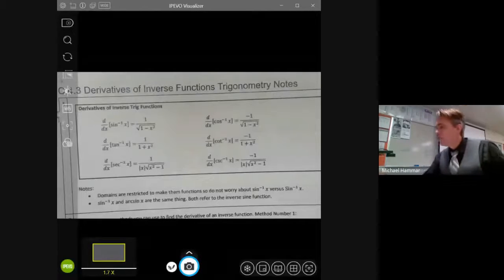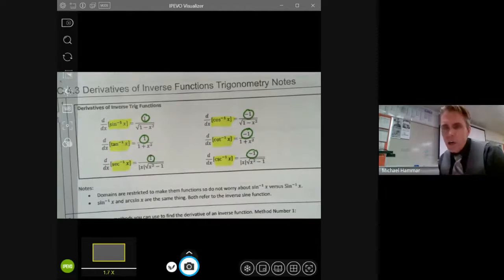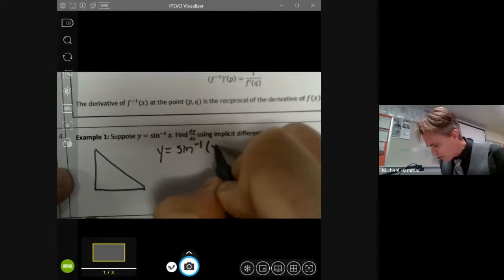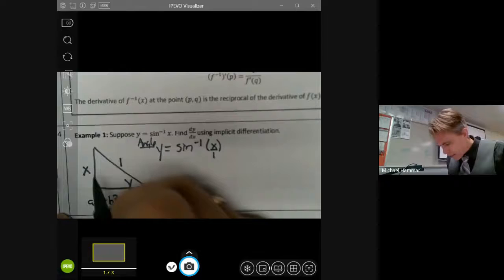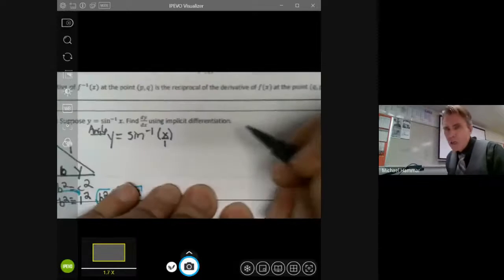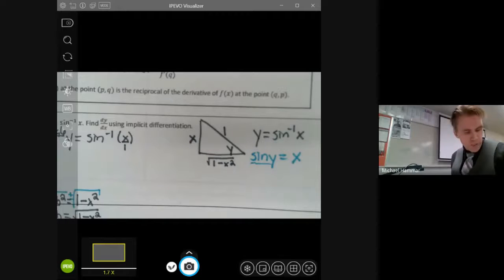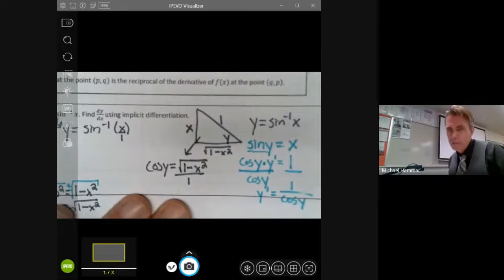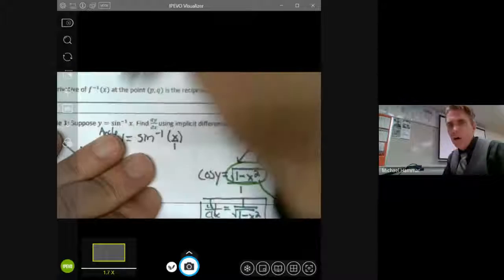C 4 4 Derivatives of Inverse Trigonometry Functions Part 1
This video introduces the Inverse Trigonometric Derivatives and shows. how to prove the derivative of the inverse sine function